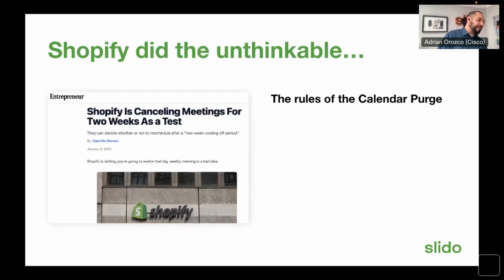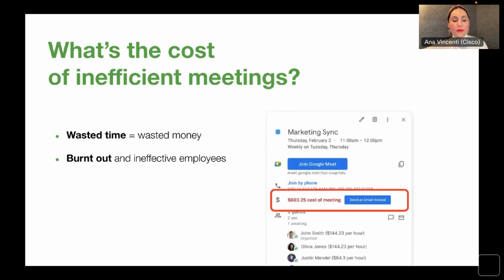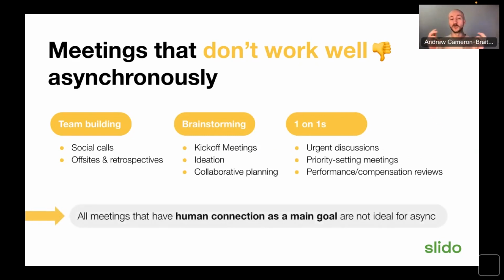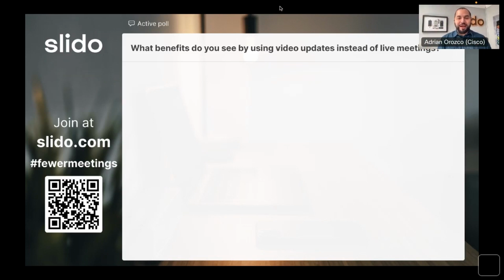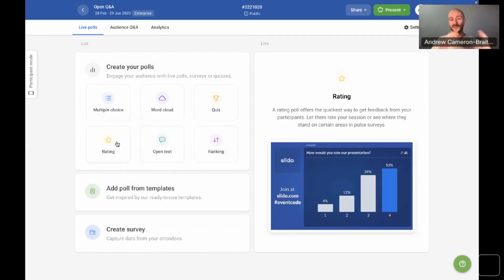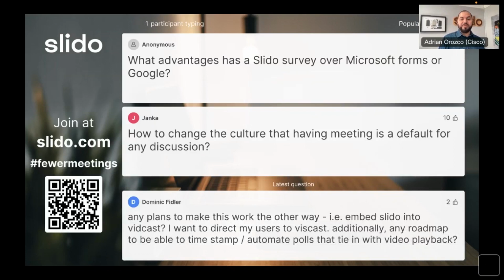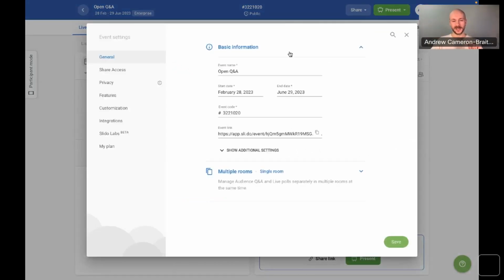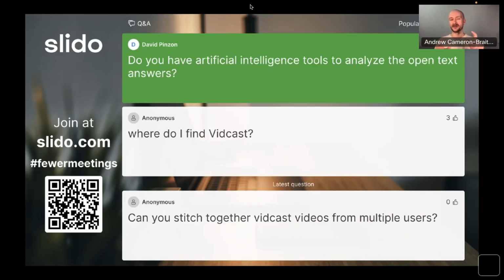How to Have Fewer Meetings in 2023 | SLIDO WEBINAR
Ever find yourself in too many meetings? In this webinar, we cover why this happens and how to cut down on meetings to free up valuable time in your calendar. We’ll teach you how to use tools such as Slido and Vidcast to help your team communicate and collaborate asynchronously.

In this video:
00:00 Introduction to the webinar
05:23 The real reason why you have too many meetings
15:39 Replace meetings with asynchronous meetings
31:54 Collect input asynchronously with Slido
39:22 Recap & Q&A